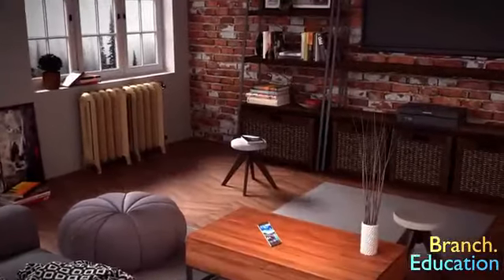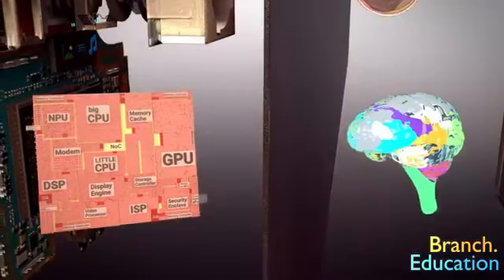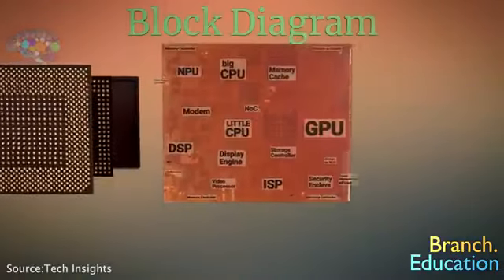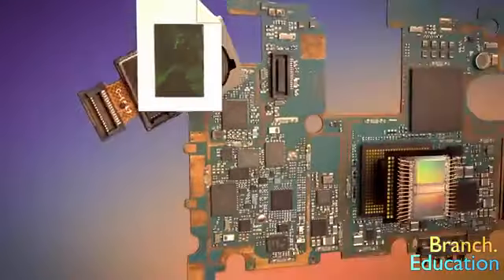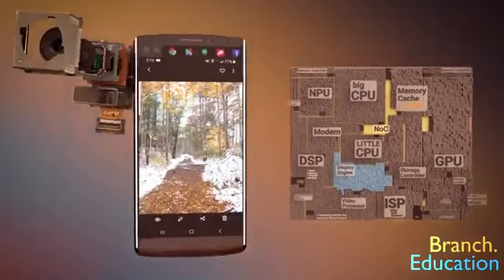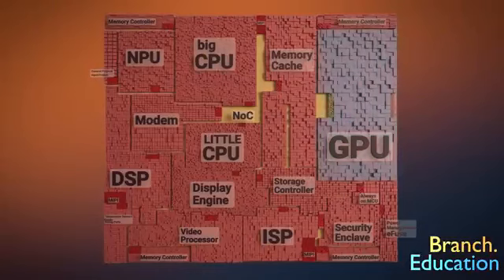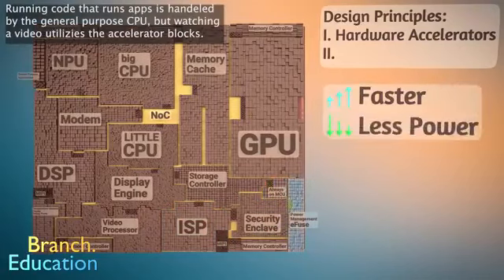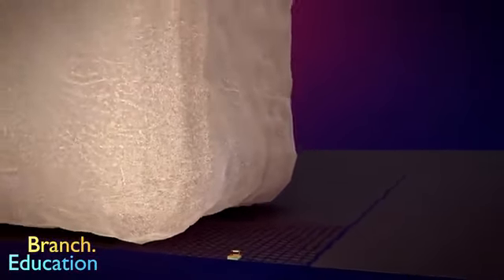9 October 2023